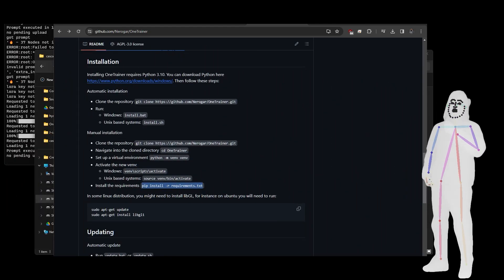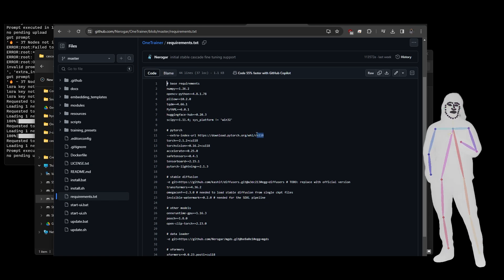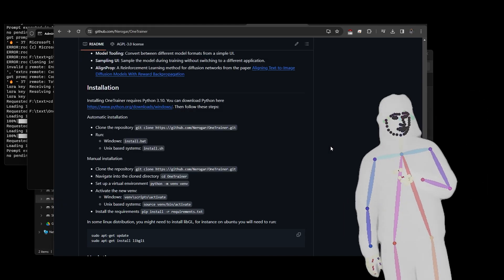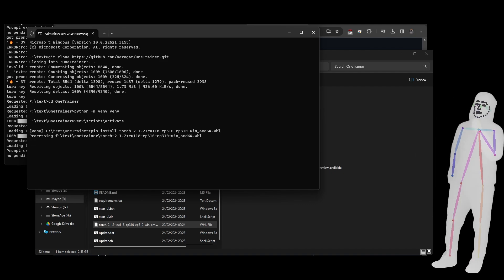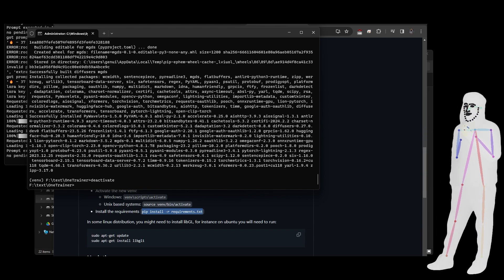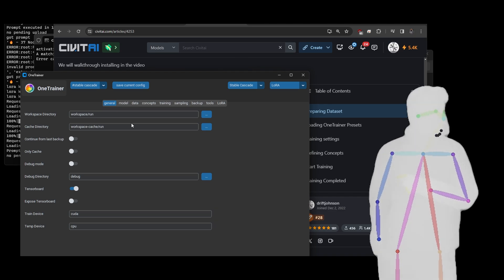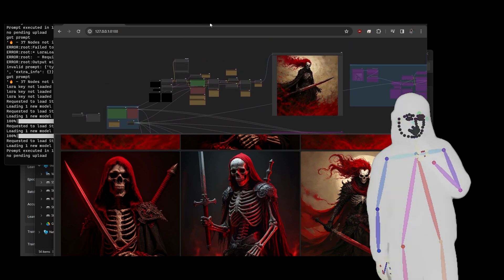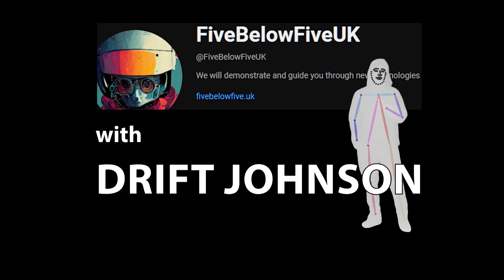Stable Cascade LORA training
Note: At time of posting, most UI do not fully load Cascade Lora's, but they do work!

OneTrainer offers use a way to easily train Lora on our local GPU with minimum messing around. It might take some time to find good settings, because Cascade is so new, but the race is now on!

search for "2.1.1+cu118"